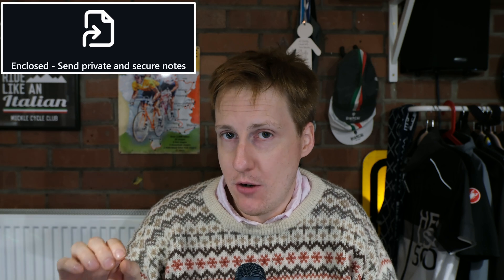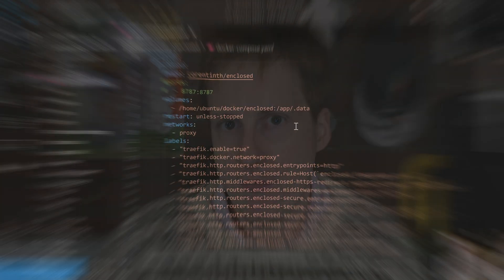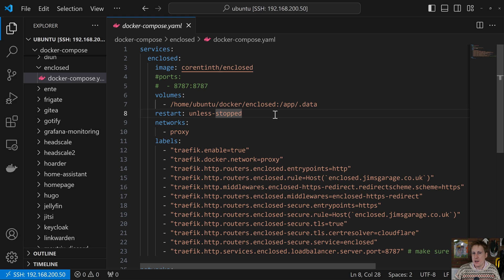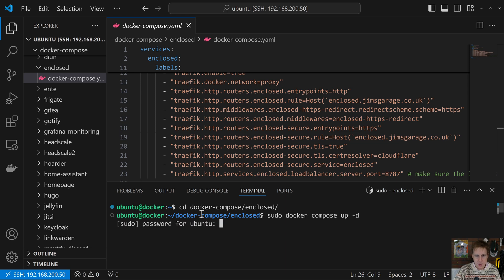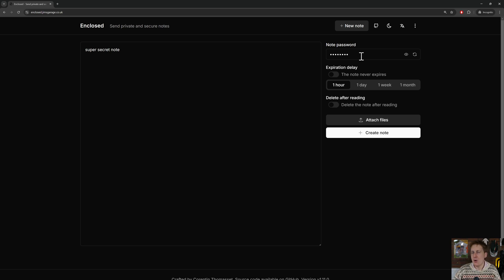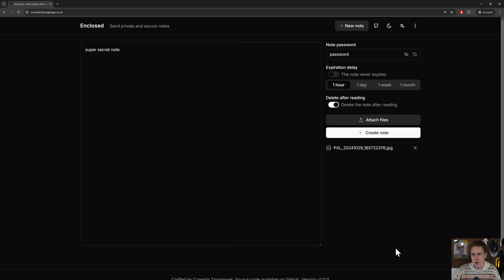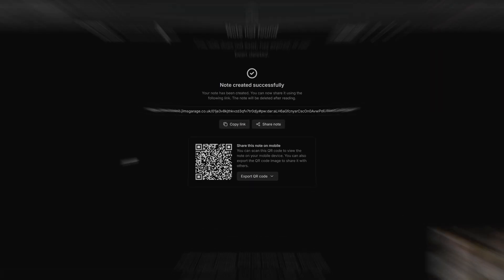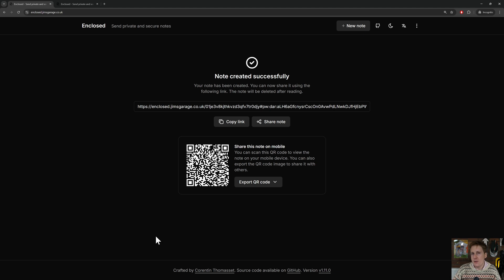Enclosed - The Simple, Lightweight and Secure Way to Share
Enclosed is a minimalistic web application designed for sending private and secure notes.
All notes are end-to-end encrypted, ensuring that the server and storage have zero knowledge of the content. Users can set a password, define an expiration period (TTL), and choose to have the note self-destruct after being read.
In this video I detail how to deploy Enclosed.

00:00 - Introduction to Enclosed
01:20 - Configuration & Deployment
03:04 - Login & Overview
06:21 - Outro